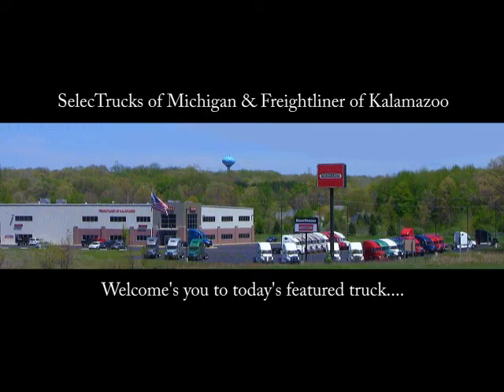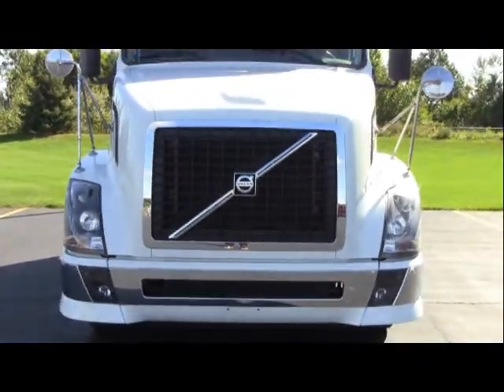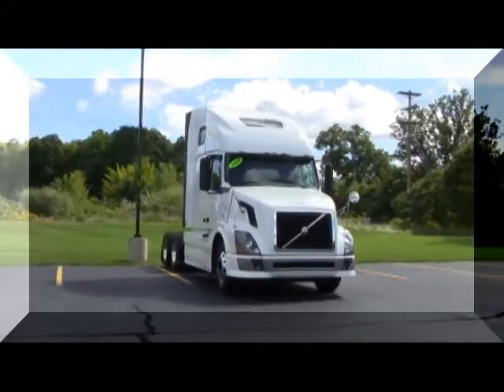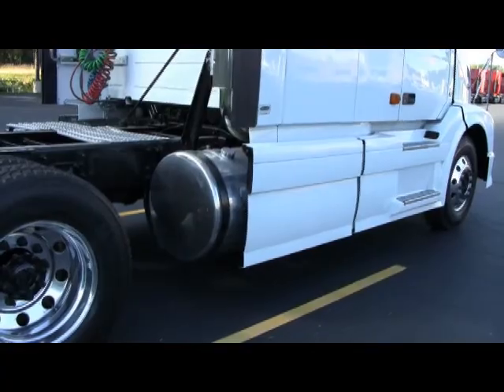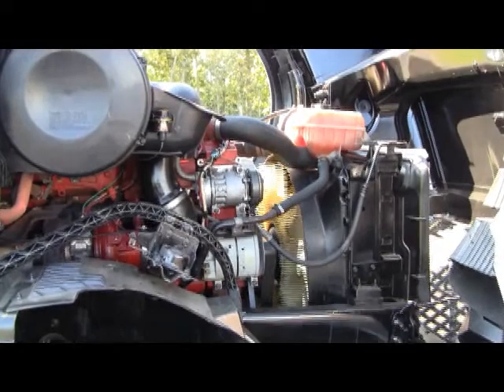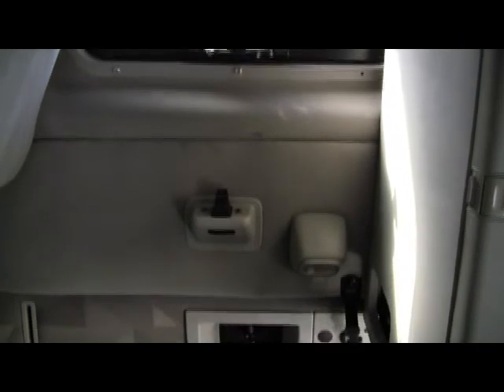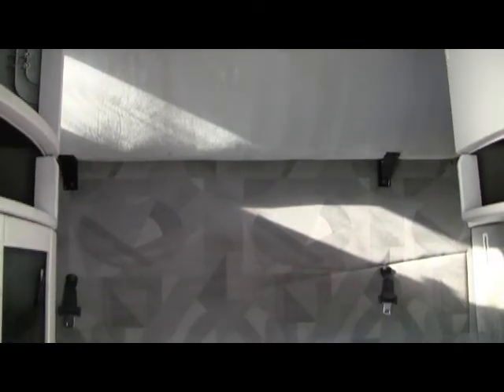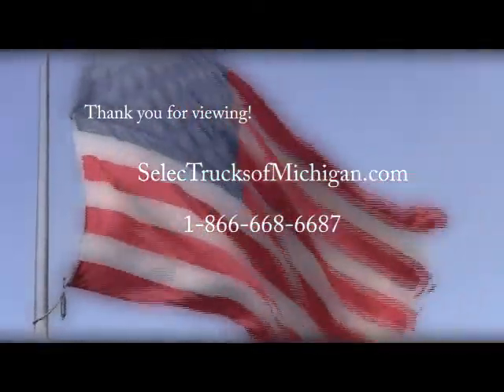3110301 Volvo 670- Multiple Units- SelecTruck's of Michigan/Freightliner of Kalamazoo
2007 Volvo 670's. We have a nice group of 64" Volvo's with double bunks, 13 speed Eaton Transmissions, Cummin's ISX with 500 horsepower, Air slide 5th wheels...Please call Craig or David for more information on this or other quality used inventory.